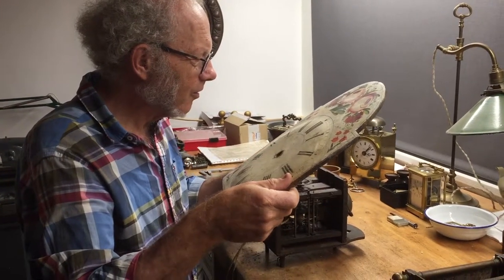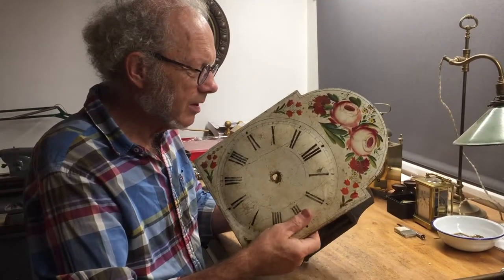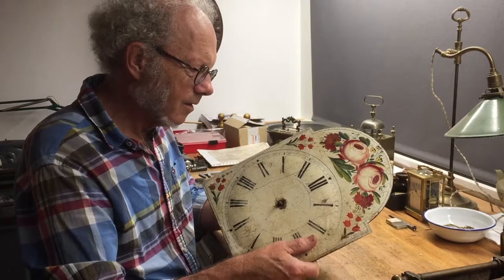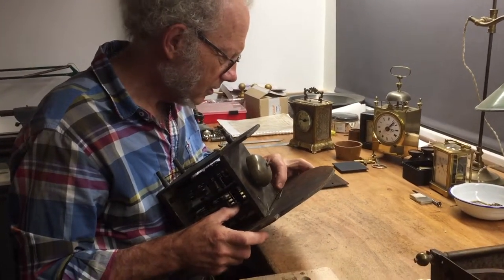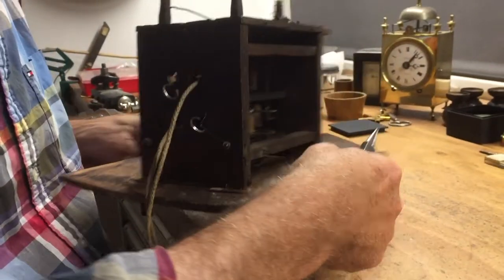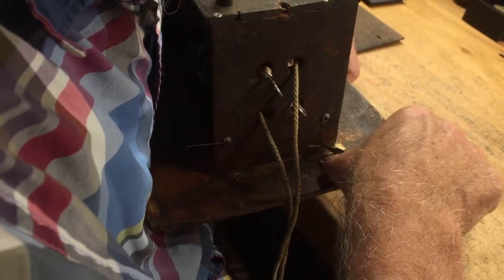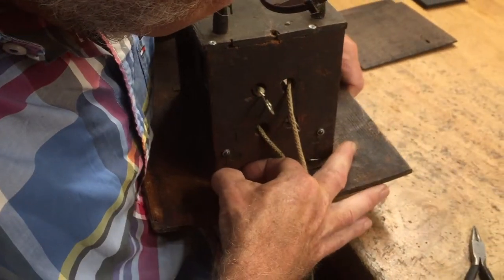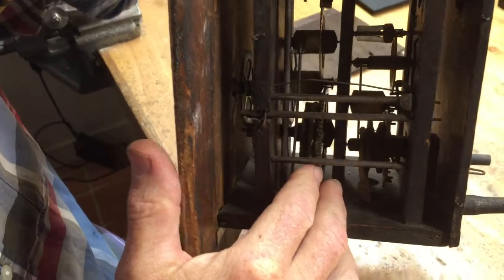Assembly of dial on movement of 1820 Black Forest Clock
This is a simple video about the assembly of the dial onto a 30-hour Black Forest (Schwartzwalder) movement from around 1820. It has a wood plate and rare wood spindle movement.

This is a countwheel movement. To get the timing of the striking right I am counting the number of strikes and place the dials in the corresponding position before locking them.